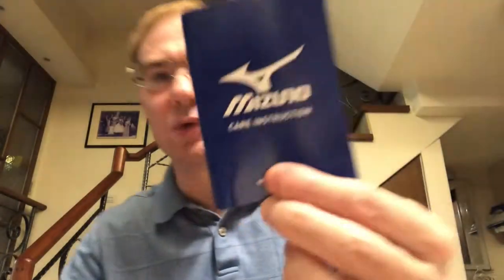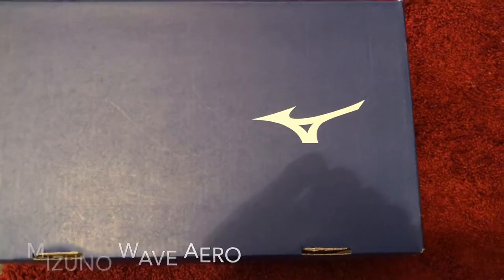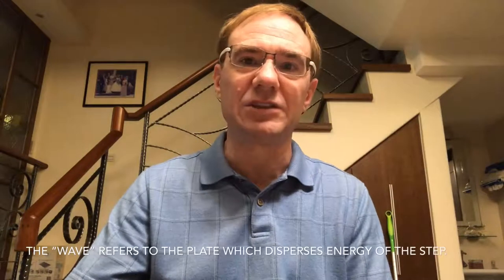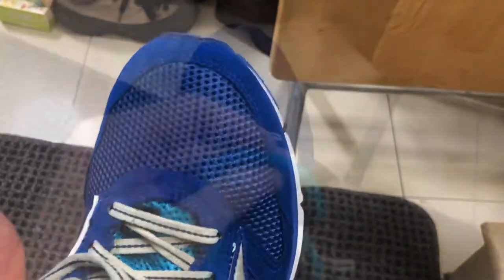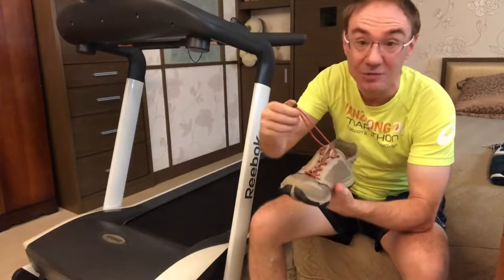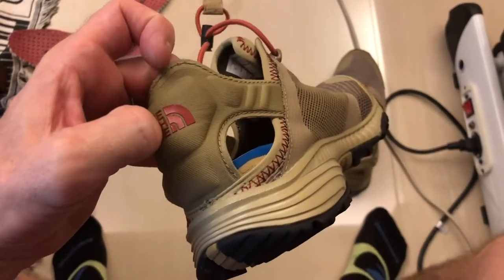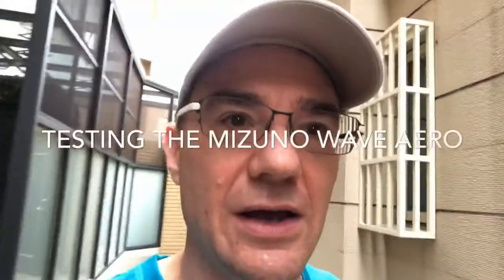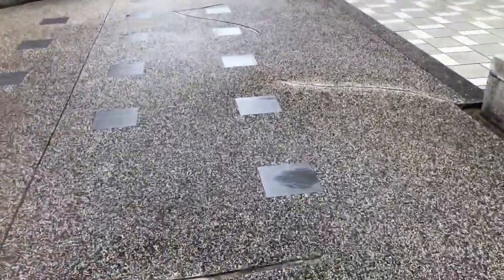Mizuno Wave Aero Running Shoes and North Face Litewave Amphibious 2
I'm six weeks into a training program for a 50km ultra marathon which takes place in September.   It was a priority to get some new shoes.  Since part of my training takes place indoors on a treadmill due to the heat of the summer in Taiwan, I opted for two pairs.

No one wants to pay an arm-and-a-leg for shoes, so I picked mine up at the Mitsui Outlet Mall near Taichung Harbor.   I'll use the Mizuno shoes for outdoor intervals and short runs and my new North Face Litewave Amphibious 2s for the treadmill.    For both, I wanted hard rubber soles for durability.  I also wanted to save my Salomon Mantra trail shoes for the actual race itself.  (Those will still be used on the indoor bike and my stair workouts).